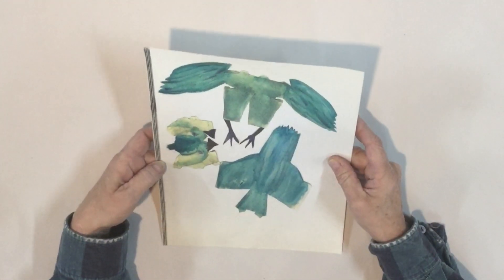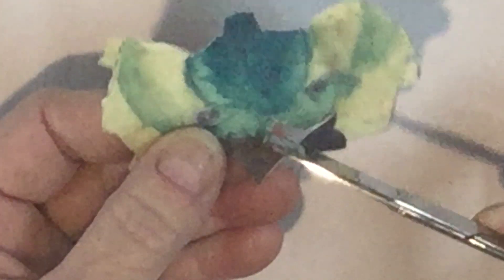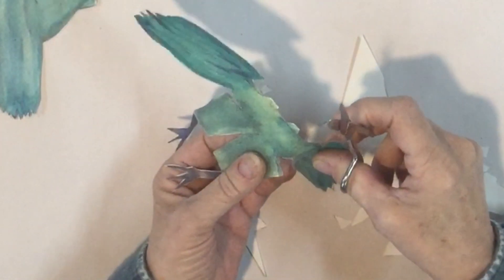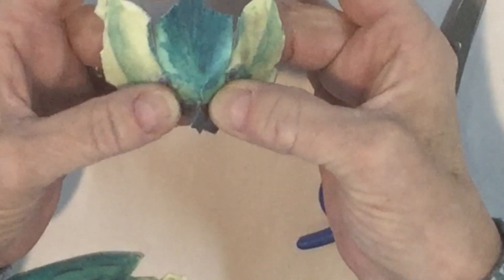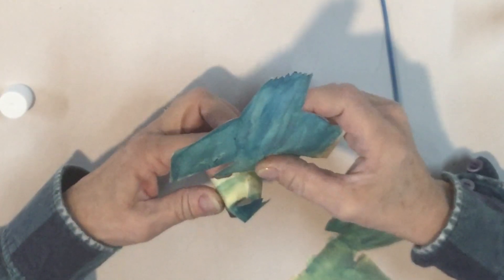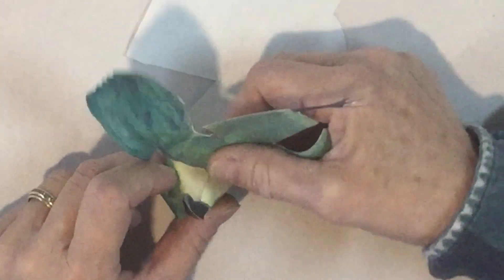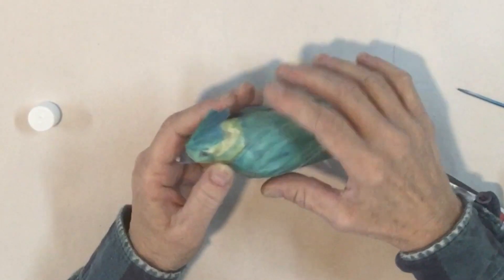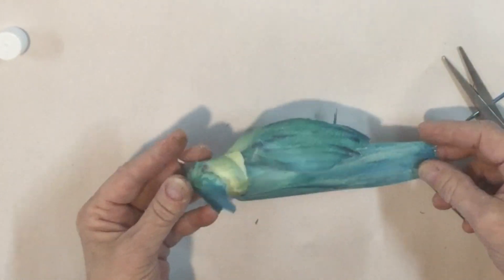Carmen's Curious Tutorial: Paper Bird